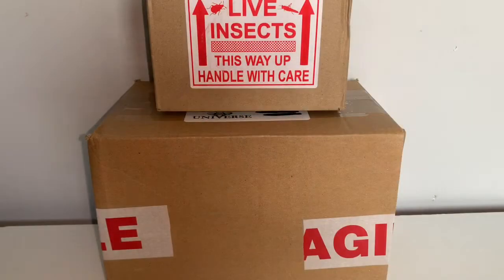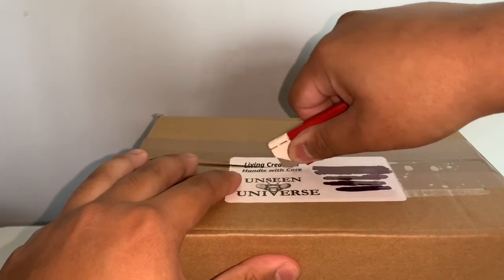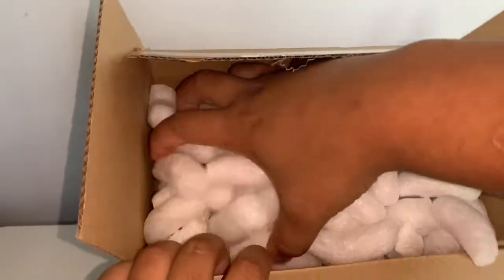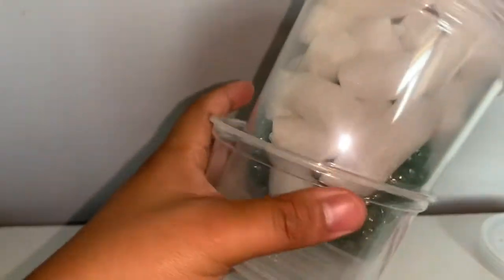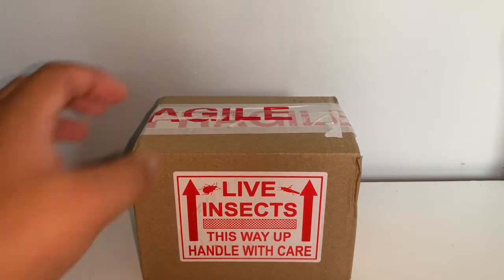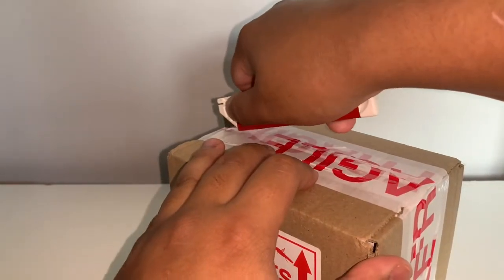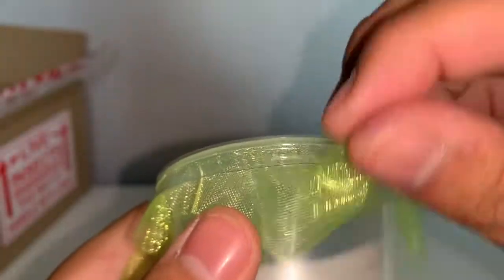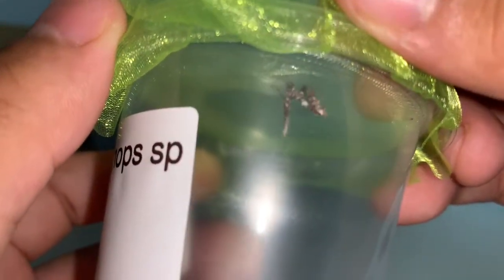DOUBLE UNBOXING?? Praying Mantis UNBOXING!!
Hey guys!
In today’s video, I will be doing two unboxings from Mantisden and Unseen Universe! Decided to pick up some new mantis species for a birthday present for myself and I couldn’t be happier with both species😁.